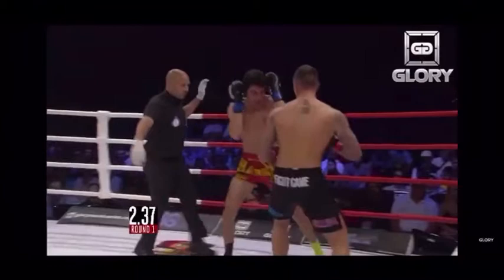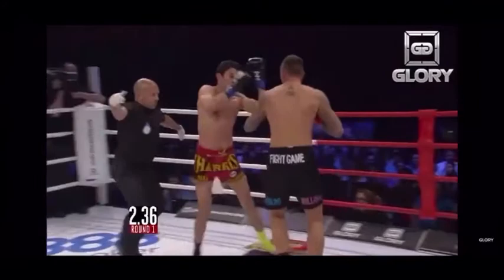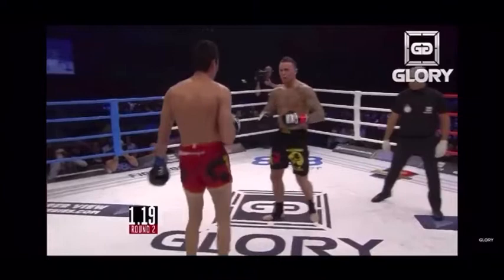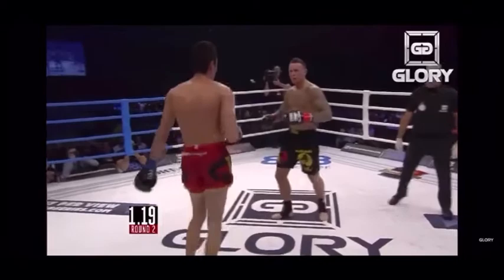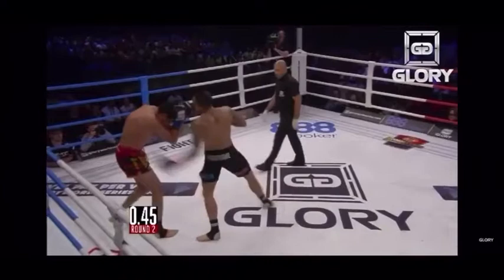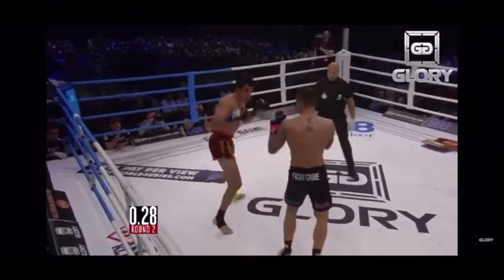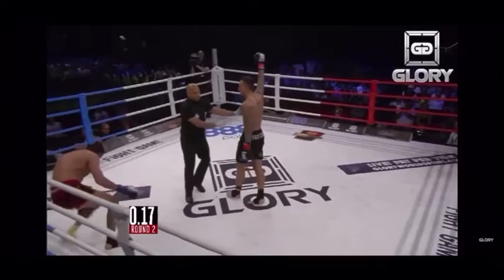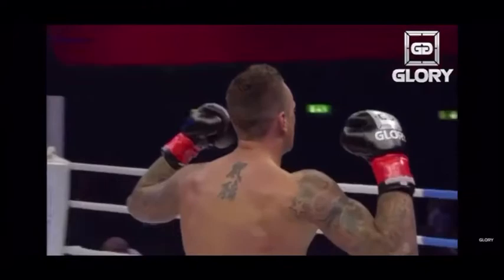Film Study Friday - Changing Levels and Liver Shots with Nieky Holzken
Happy Friday! Welcome back to FilmStudyFriday here at Dynamite Kickboxing!

This week we’re talking about Changing Levels, which is when your strikes go high then low or low then high. It’s an extremely effective pattern used to land your strikes against your opponent.

One of our favorite strikes is the Liver Shot, so who better than Nieky Holzken to help us demonstrate it! Nieky “The Natural” Holzken is the former GLORY Welterweight Champion and is currently signed to ONE FC.